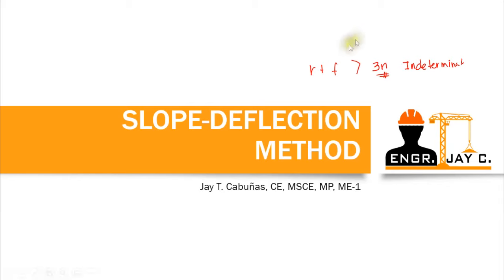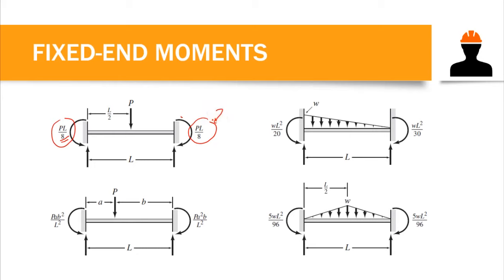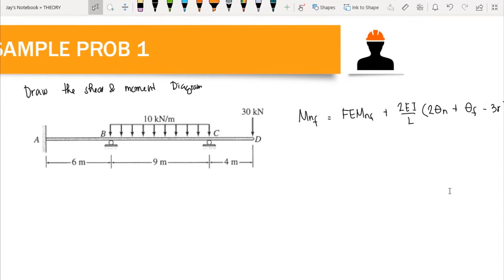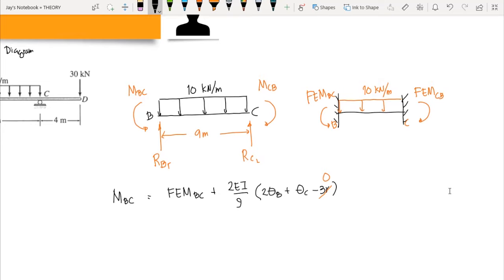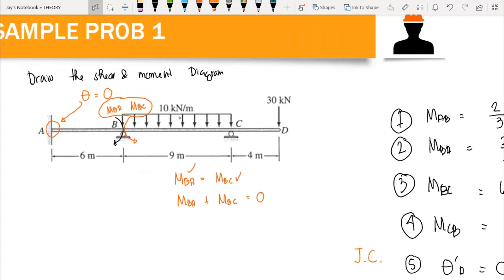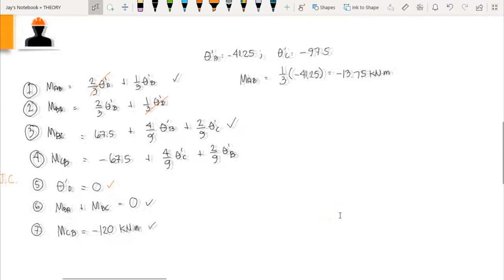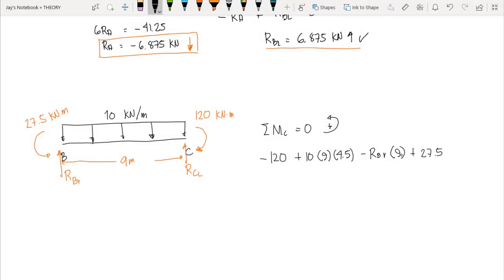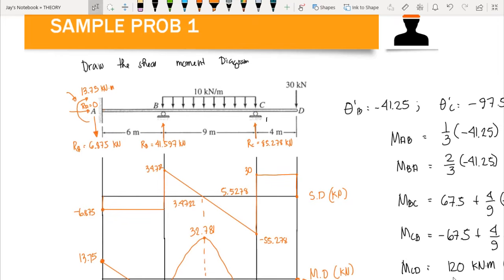Structural Theory | Slope-Deflection Method | Analysis of indeterminate Beam Part 1 of 3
Learn the method of analysis for an indeterminate beam